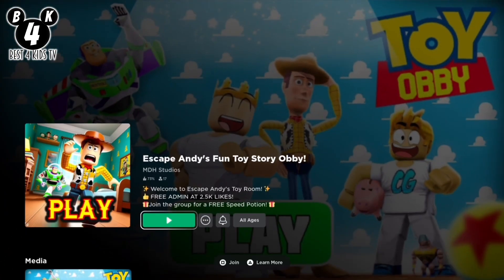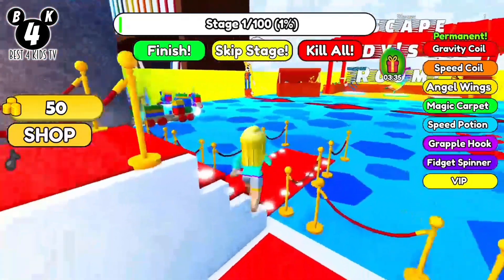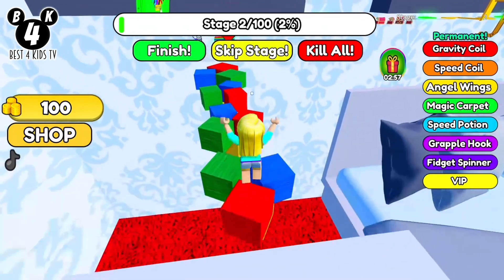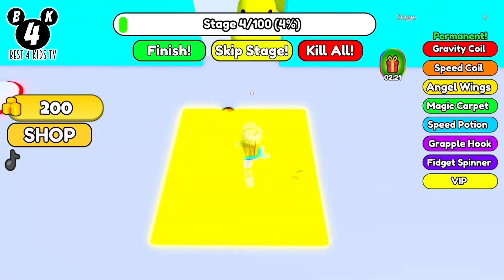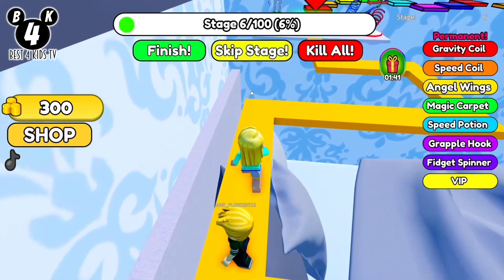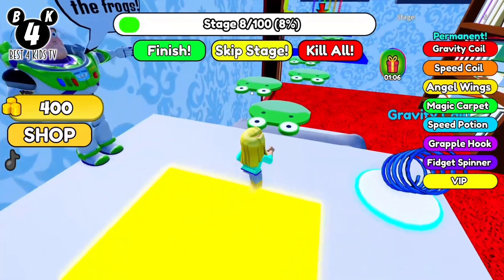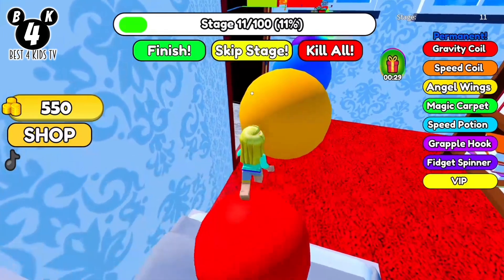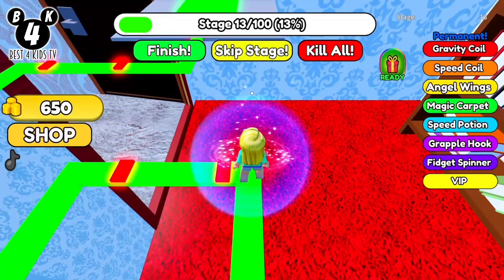🧸 Escape Andy's Fun Toy Story Obby in 🅡🅞🅑🅛🅞🅧 ❤️ \_(ツ)_/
Original self created work and musics from youtube creators library